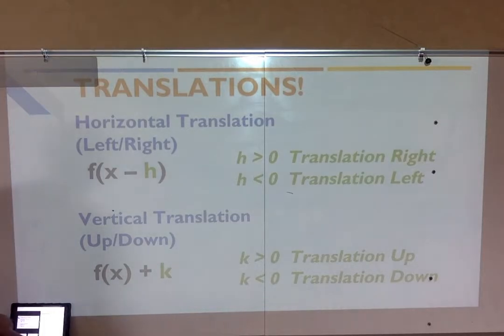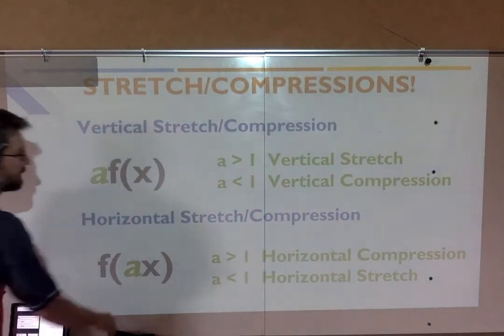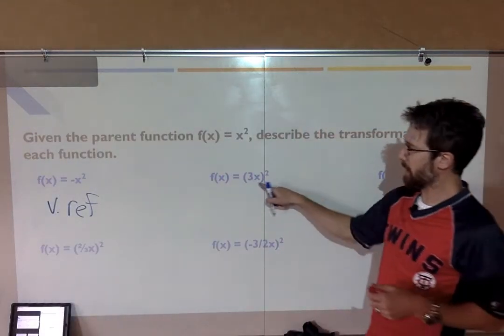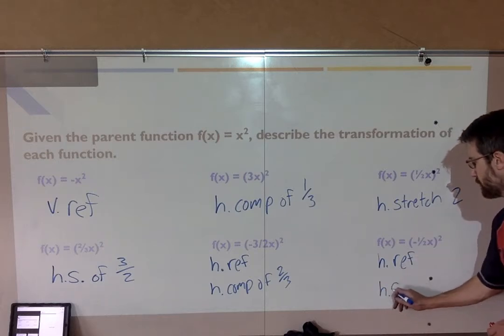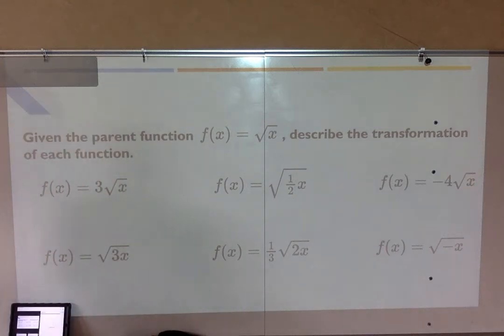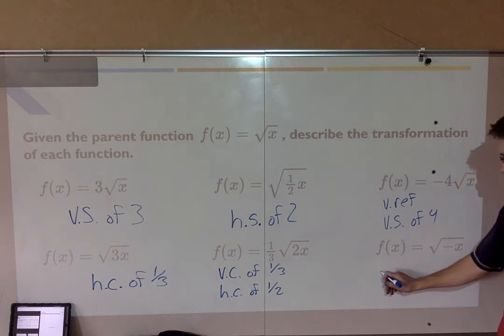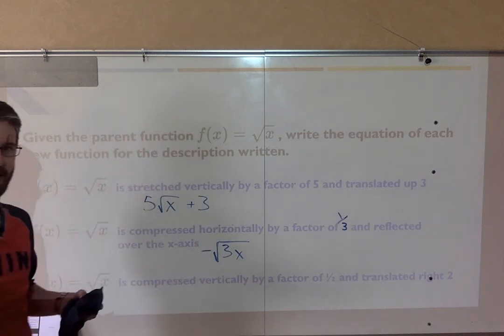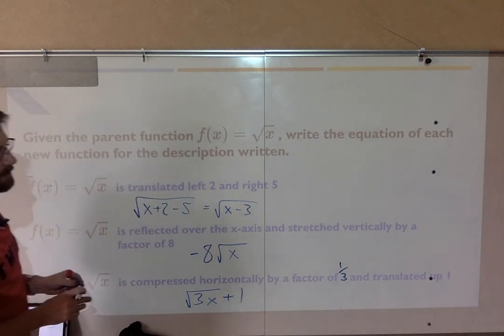FST - 9.3 Day 2 Translations